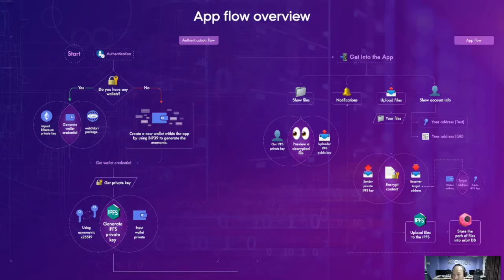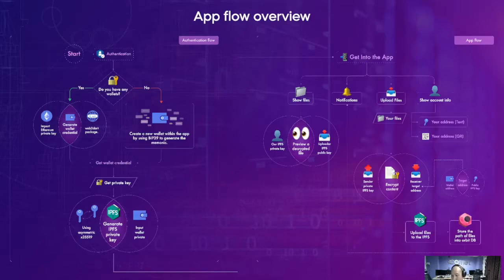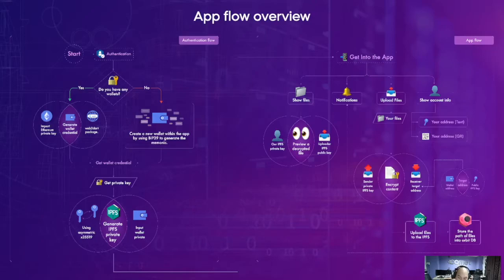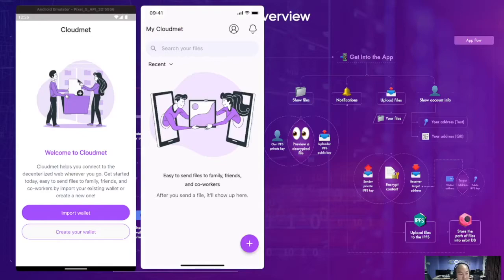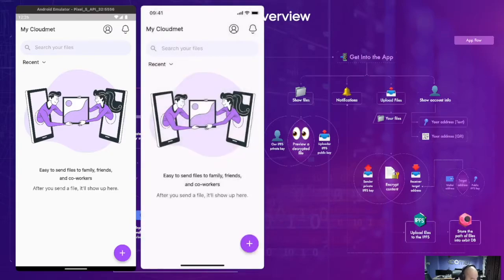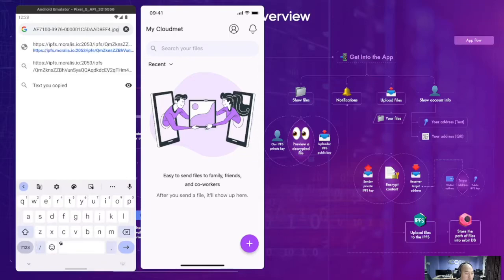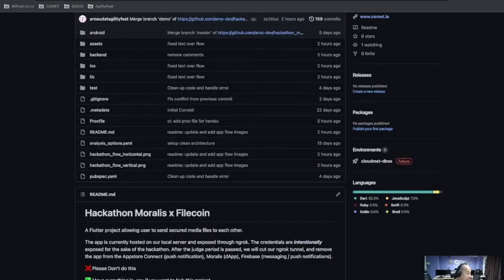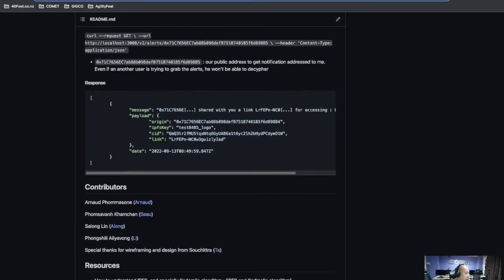demo hackathon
Hackathon for Moralis x Filecoin